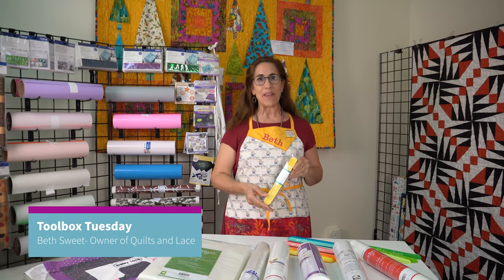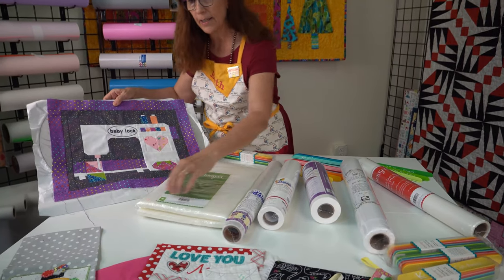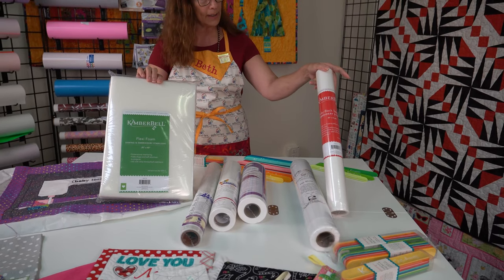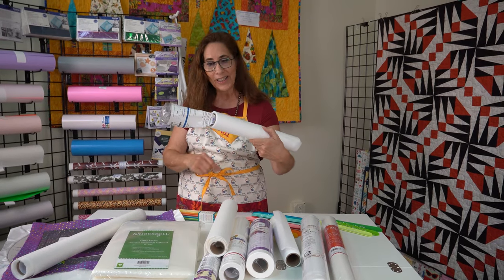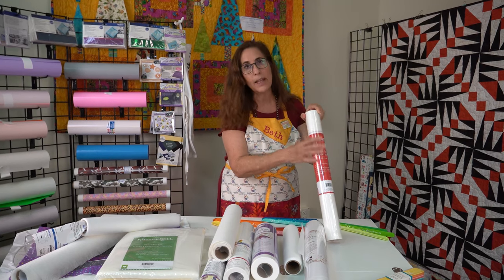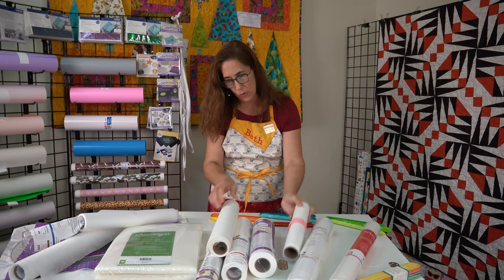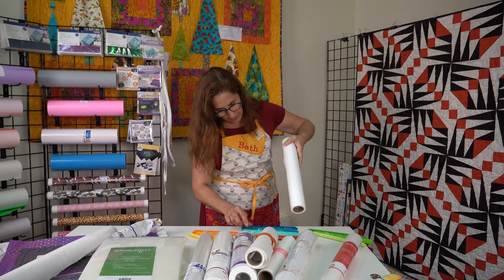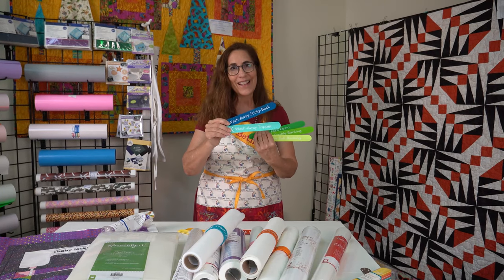A Demonstration of Kimberbell's Stabilizer Slap Bands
Please join Beth this week for Toolbox Tuesday as she demonstrates Kimberbell's Stabilizer Slap Bands.

Finding the right stabilizer for embroidery projects has never been simpler! Wrap color-coded bands around your Kimberbell Stabilizer to keep rolls tidy, together, and easy to find.

Kimberbell’s color system makes each type of stabilizer easily recognizable.

The Ombre color gradient indicates light, medium, or heavy stabilizer.

The set features 13 stabilizers from Kimberbell’s Tear-Away (Red), Cut-Away (Orange), Wash-Away (Blue), and Specialty (Green) product lines.